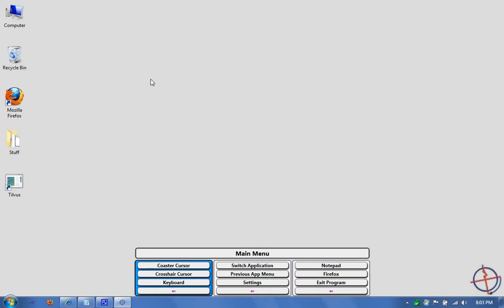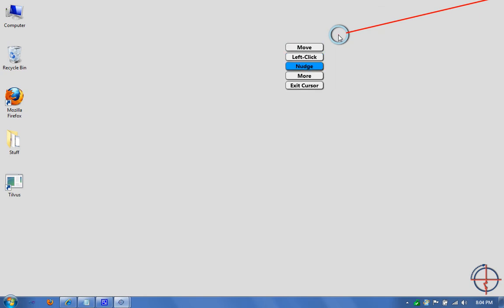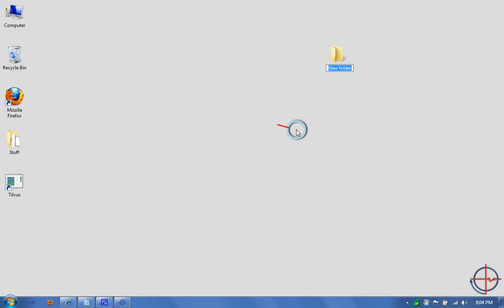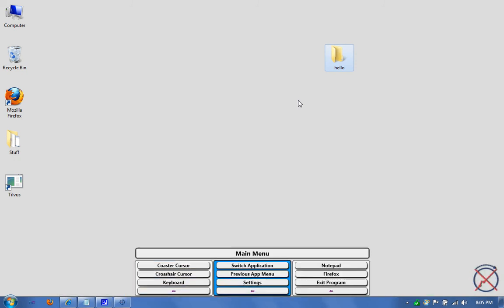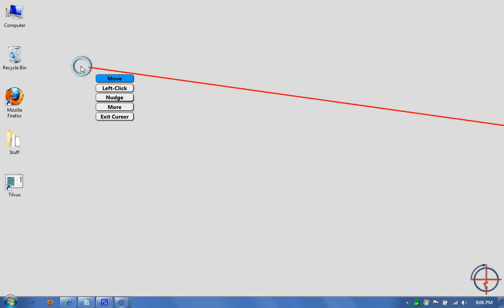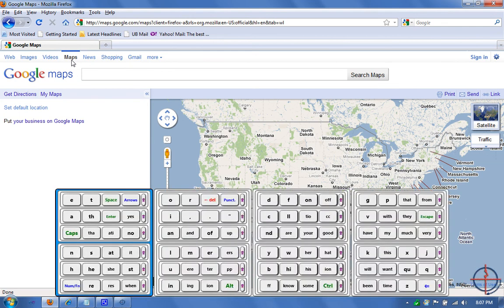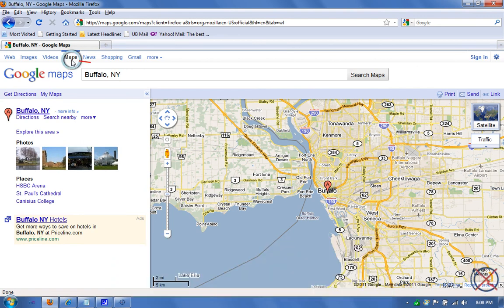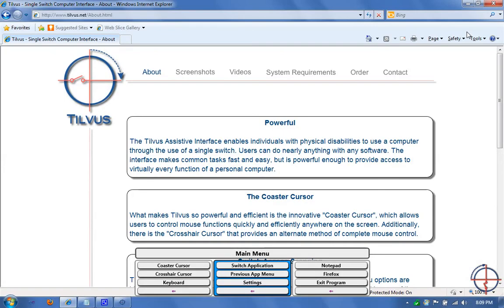Tilvus Assistive Interface (Alpha) Demo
This is a demo of the Tilvus Assistive Interface, which enables people with physical disabilities to use a computer through the use of one or more switches. Only a single button is being used to do everything shown. This is an early pre-release version of the software.